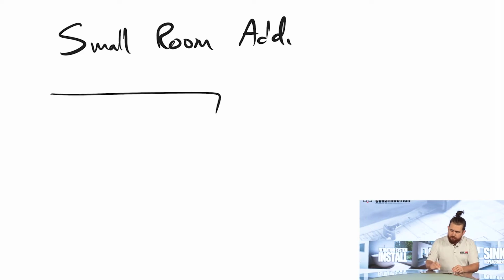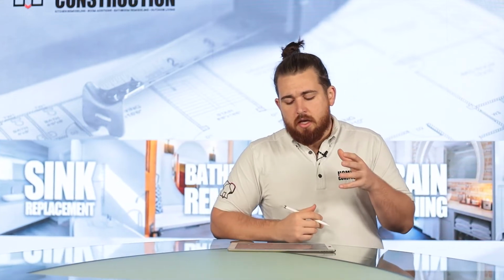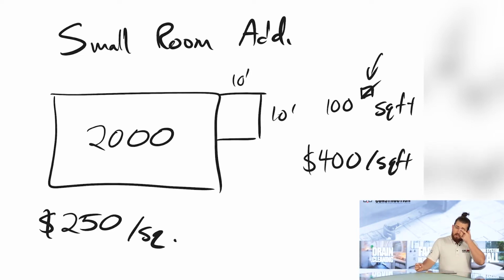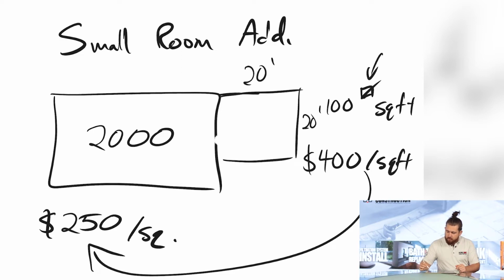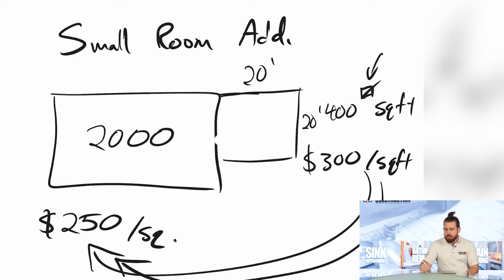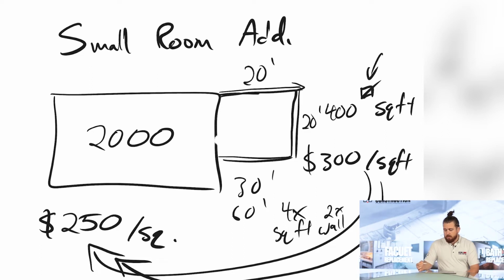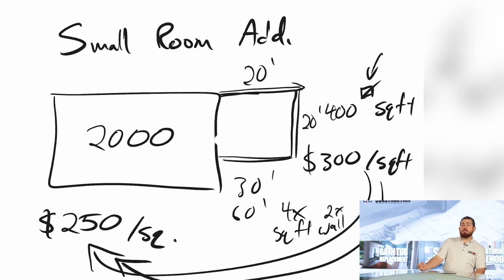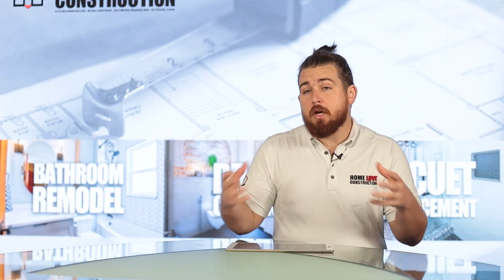Is It Worth It To Do A Small Room Addition? Tampa General Contractor Answers!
Wondering whether or not you should add a small bedroom to your house? In this video, Brad Bachand with Home Love Construction explains!

0:00 - Intro
0:17 - Adding to the value of your home
3:20 - Go big or go home